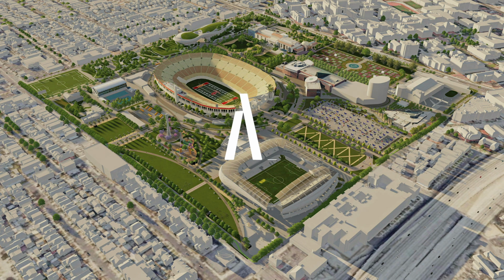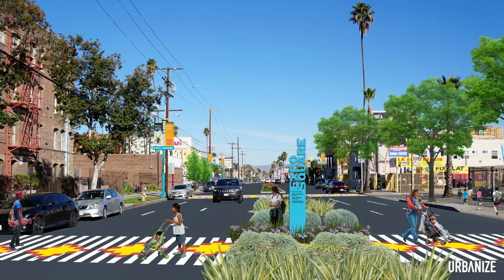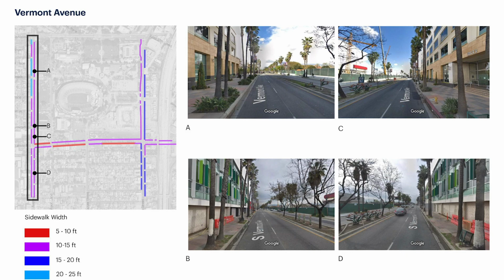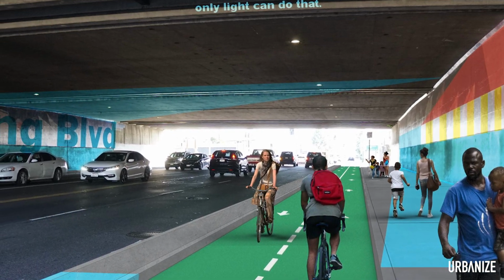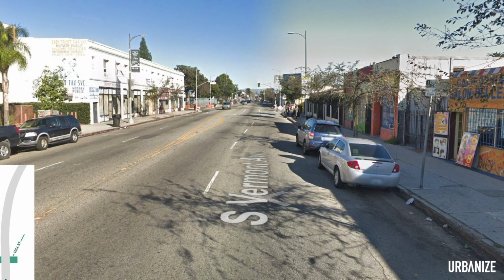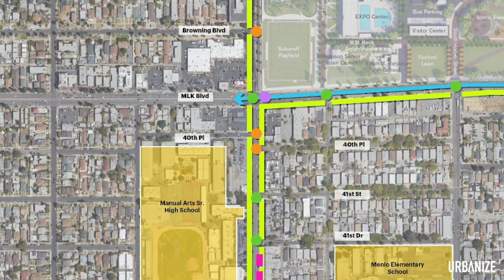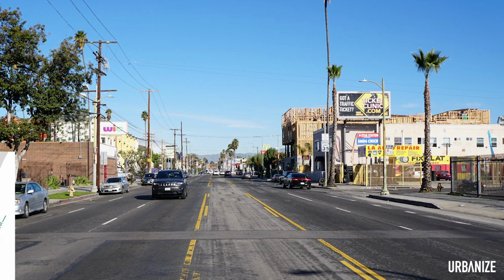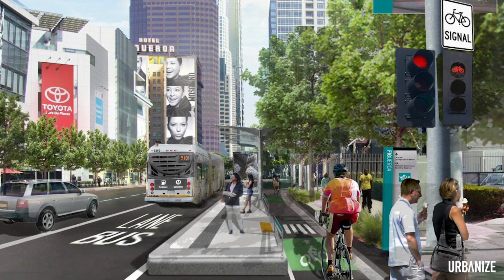Streetscape and Safety Improvements Planned Around Exposition Park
Correction:
RCH Studios has changed their moniker to Rios.

Summary:
The rapid pace of change at Exposition Park has prompted the development of a new master plan to shape the future of the sprawling green space.  Now, the work begins to better connect the park with its surrounding community.